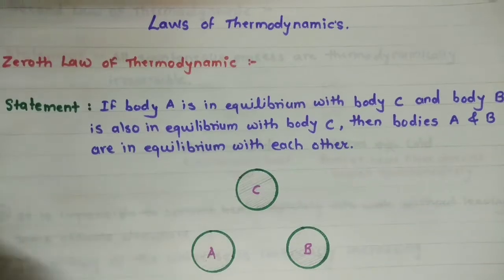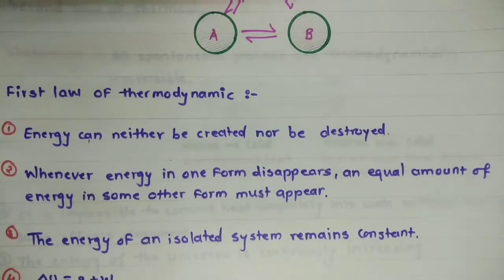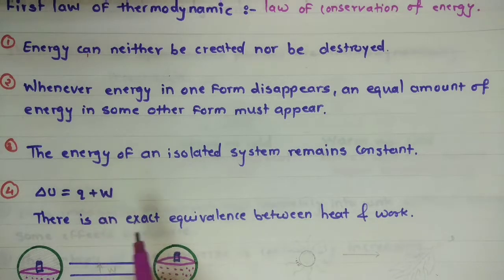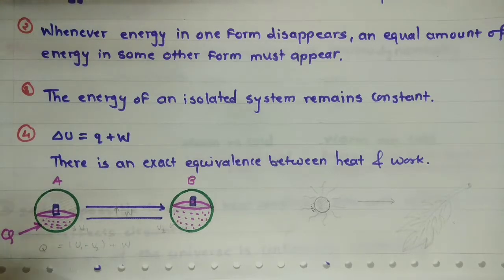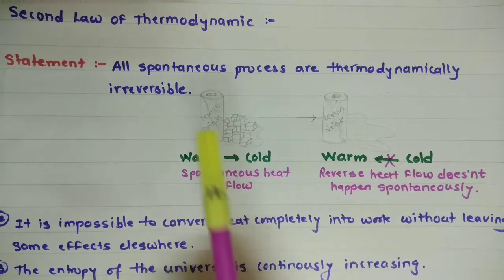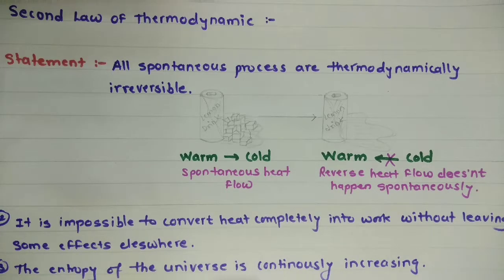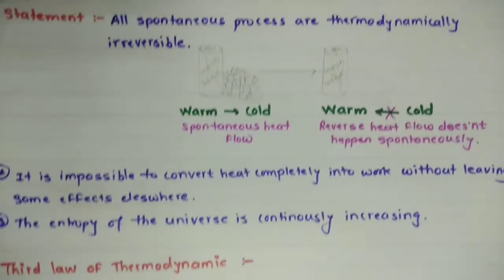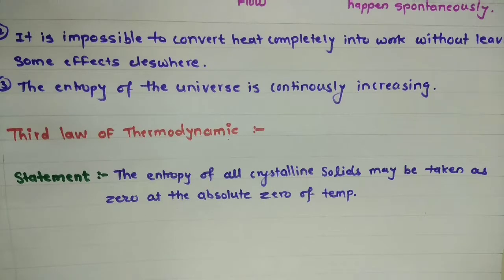Quick revision of all laws of thermodynamics.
Description of all laws of thermodynamics, zero, first, second and third law of thermodynamic in brief